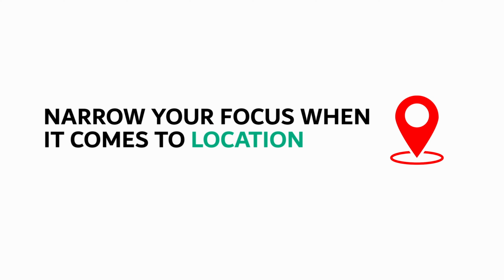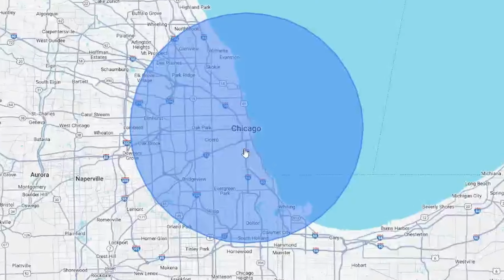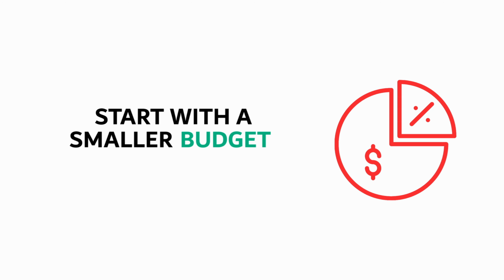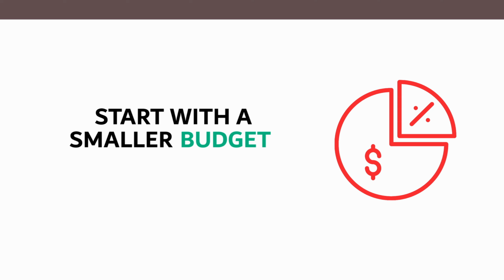6 Google Ads Tips for a Small Budget